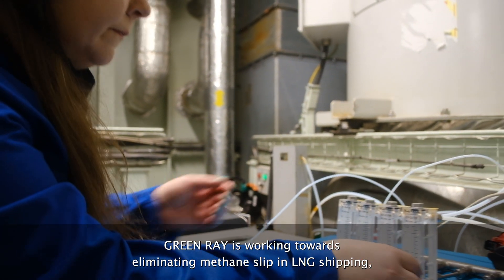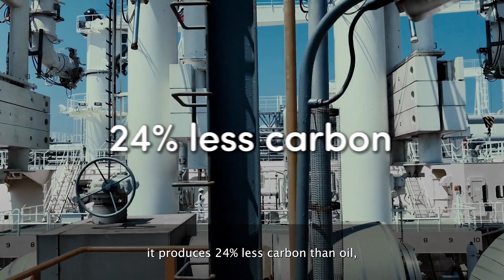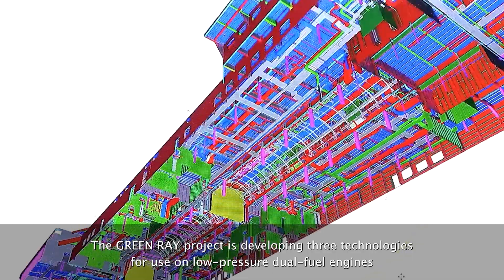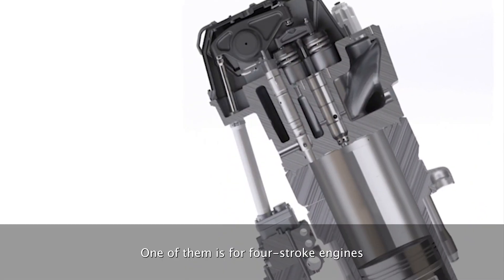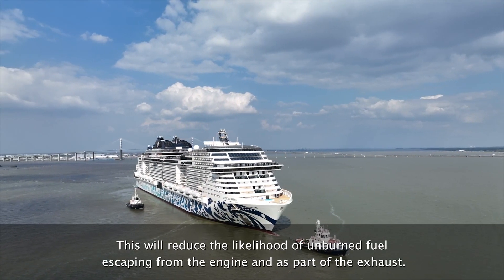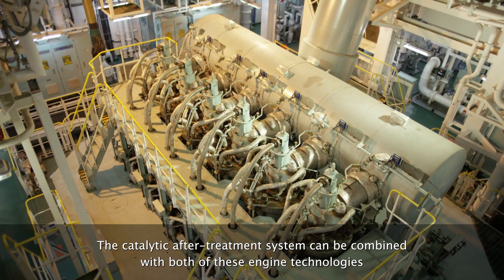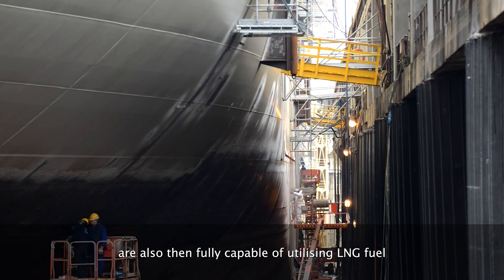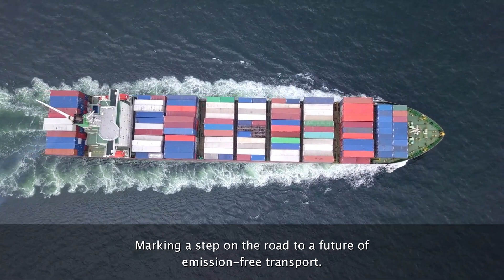Mitigating Methane Slip in LNG Engines | GREEN RAY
The GREEN RAY project aims at minimising methane slip from Liquified Natural Gas (LNG) vessels to enable clean waterborne transport.

By developing 3 innovative technologies for LNG engines that can be installed on new and existing ships, GREEN RAY is working to reduce the negative impact of waterborne transport and protect human and environmental health.